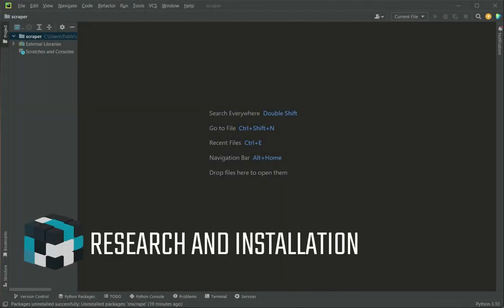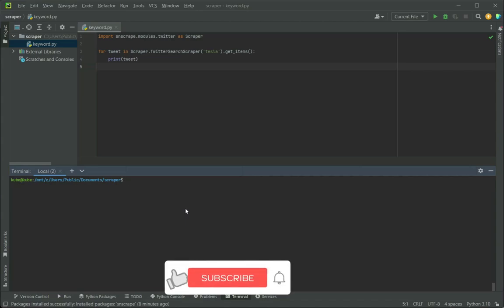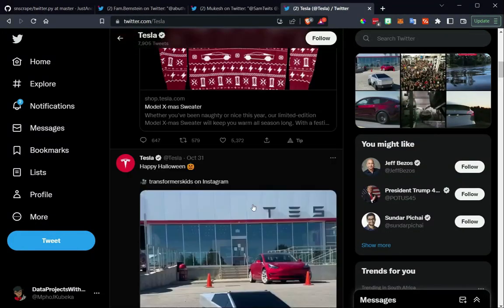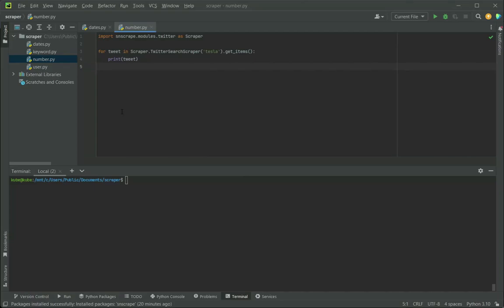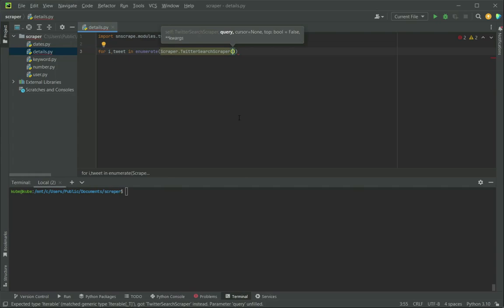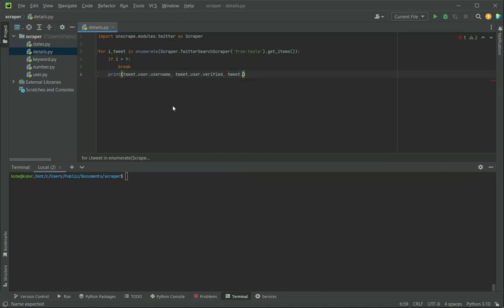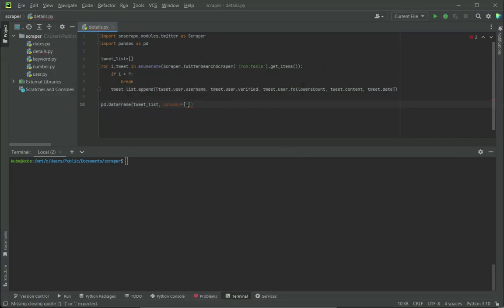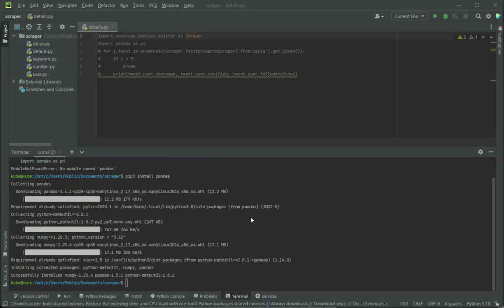Twitter Scraping in Python. Beginner to Pro crash course.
Learn how to scrape unlimited tweets for free in Python and do it like a pro.

Timestamps:
00:45 Installation and research
02:34 Scrape using keywords
07:00 Scrape using usernames
09:43 Use date of tweet as limit
18:32 Use number of tweets as limit
24:07 Get more info about the tweets
34:22 Export results
40:52 Special thanks
42:35 Troubleshooting (Just in case)

Thank you for joining me. If you have any ideas of projects you would like me to try, drop it in the comments section.